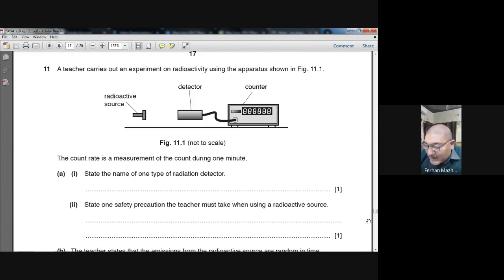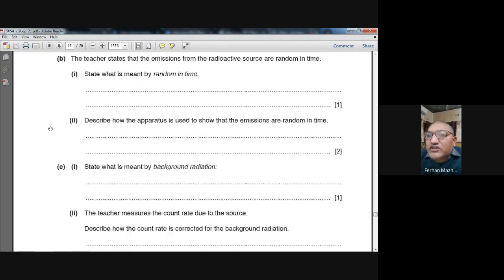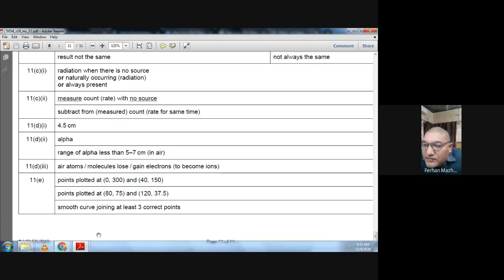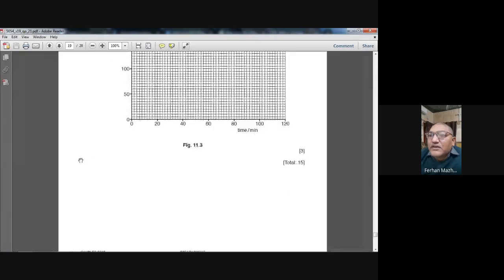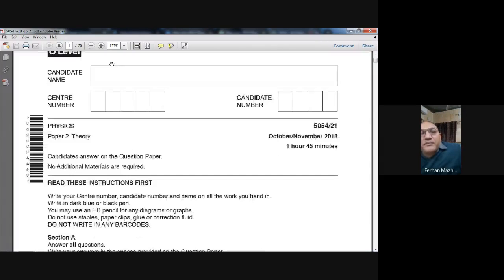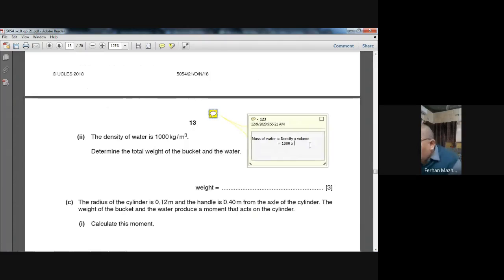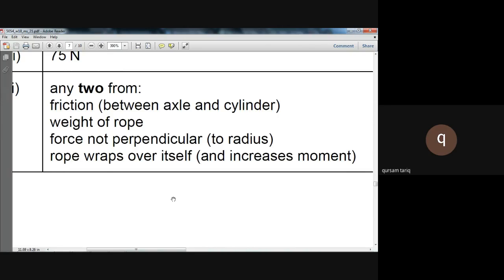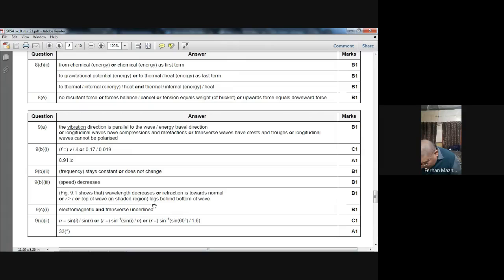May June 2019 Physics 5054 21, Section B, Q11, October November 2018 Physics 5054 21, Section B, Q8